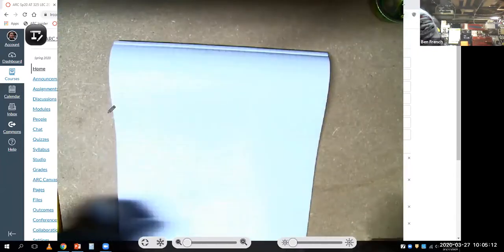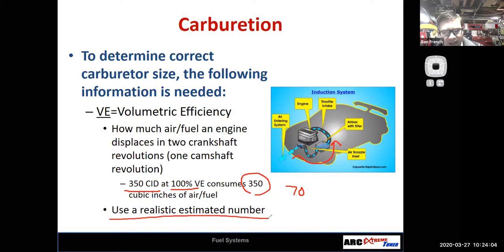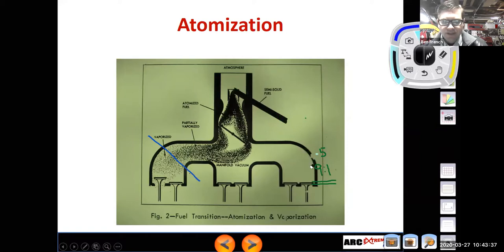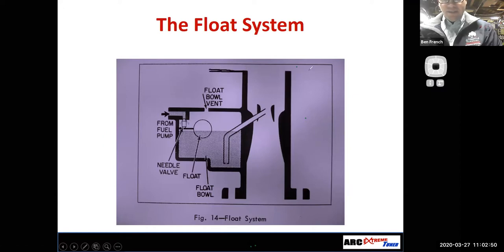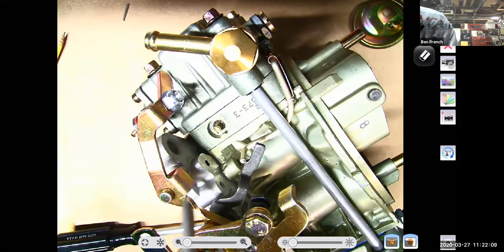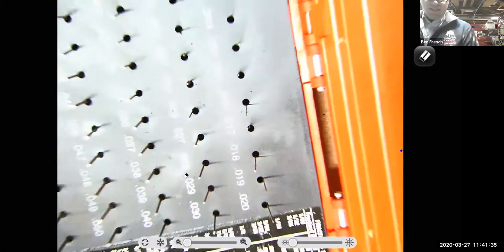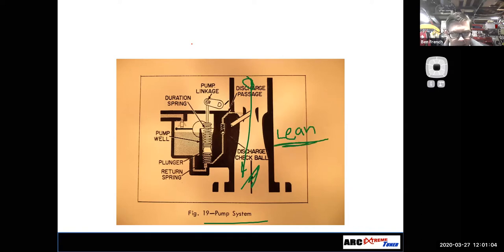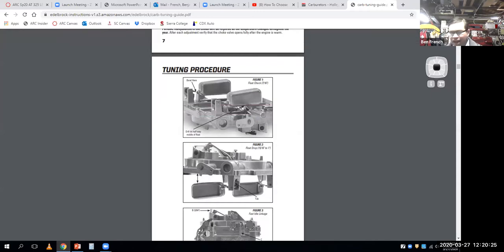3-27-20 Tuner Class on Carburetors